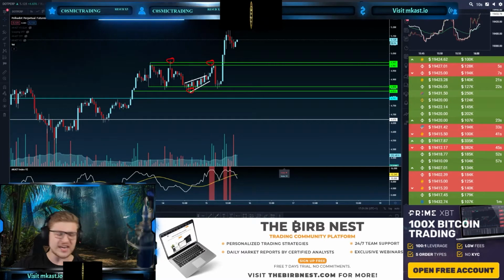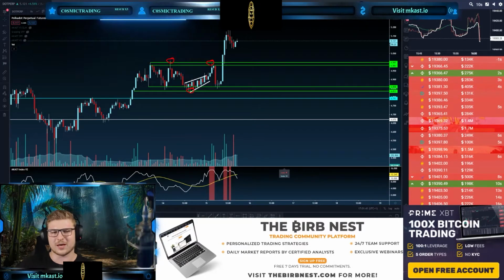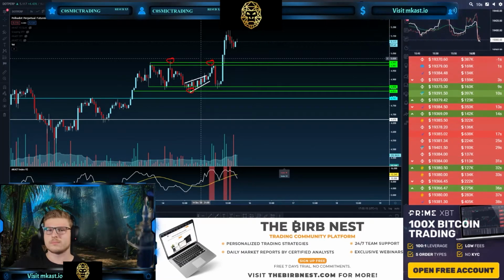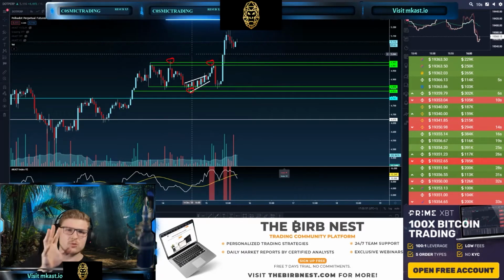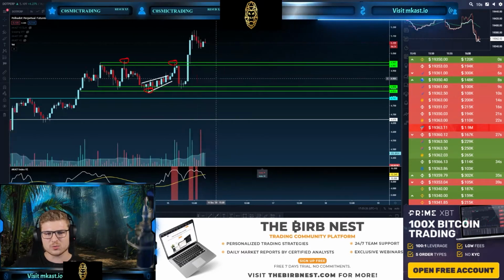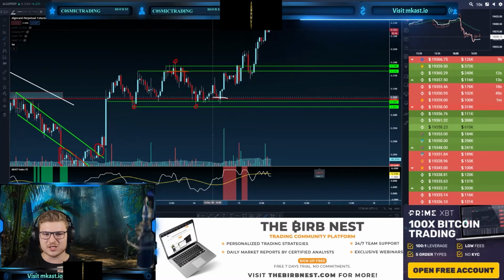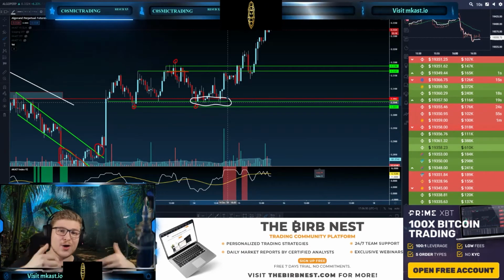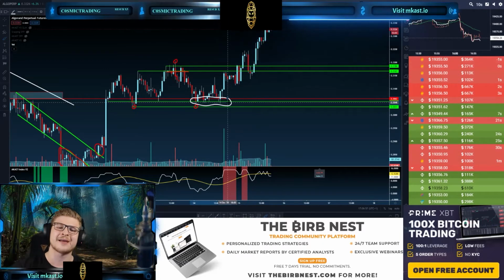Trading Ranges - In A Bull Market (that actually work)